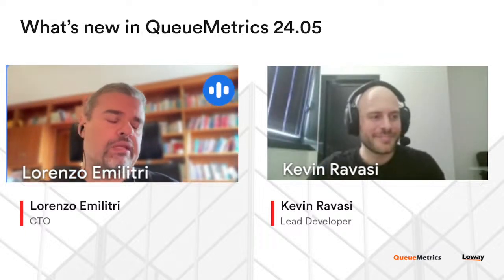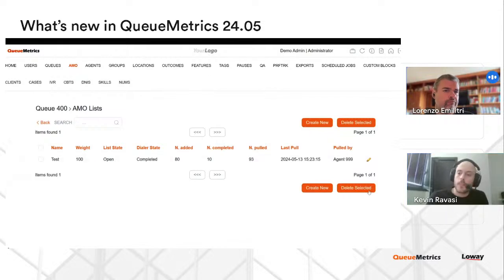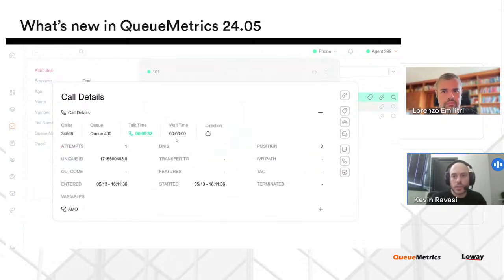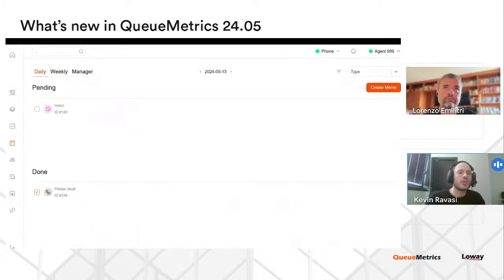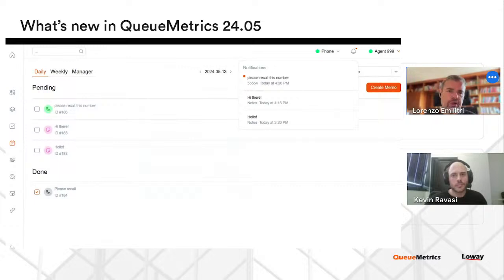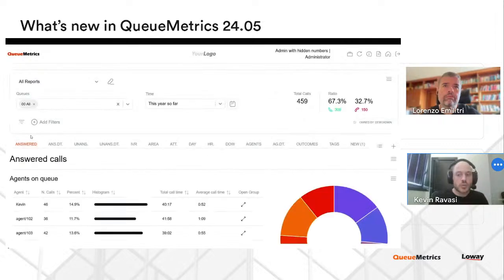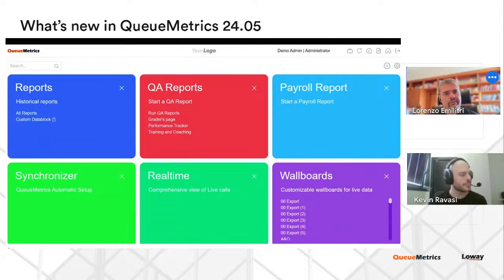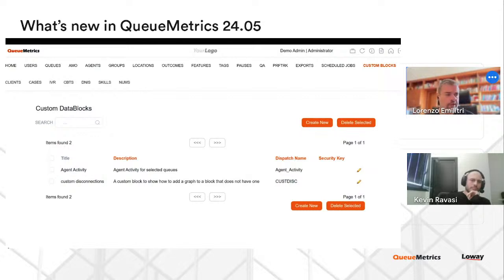Introducing QueueMetrics 24.05 - Outbound, outbound, outbound!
QueueMetrics 24.05 was released on May 7, 2024.

Lenz and Kevin will be your guests and will show how the new Memos and AMO work to make your outbound more productive. A number of other changes will also be shown, and you can have live Q&A during the session.

For the full release notes on this version of QueueMetrics,